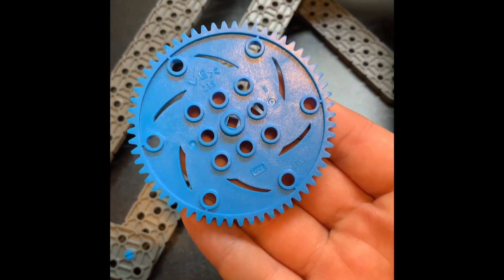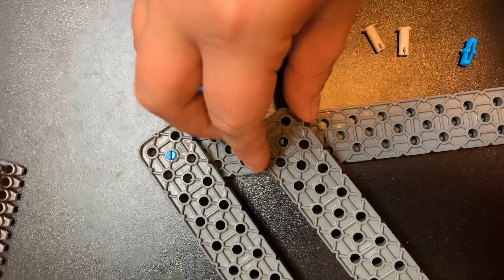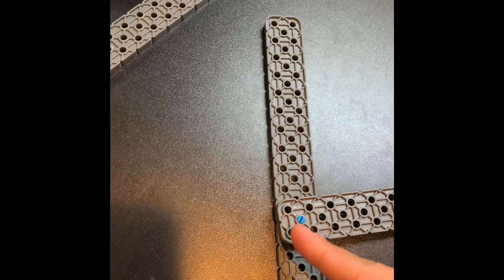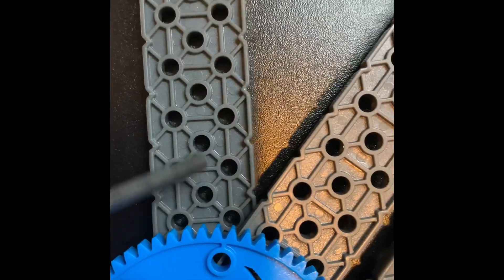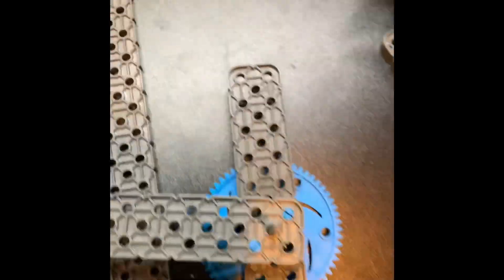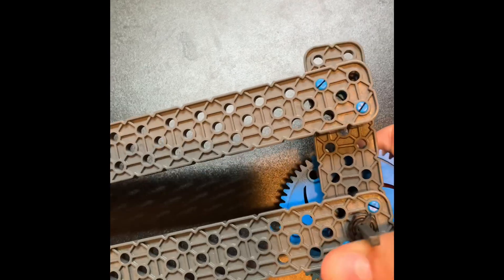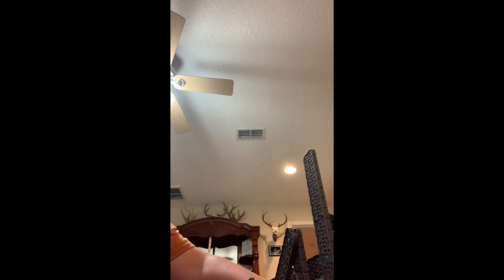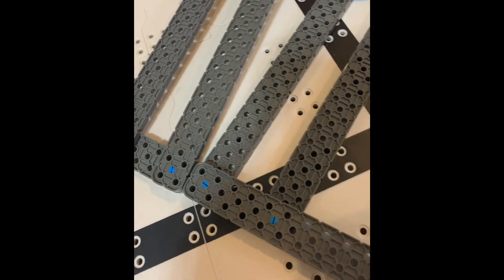How to build a VEX IQ Double Reverse 4 Bar Lift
How to make a Double Reverse 4 Bar Lift VEX IQ